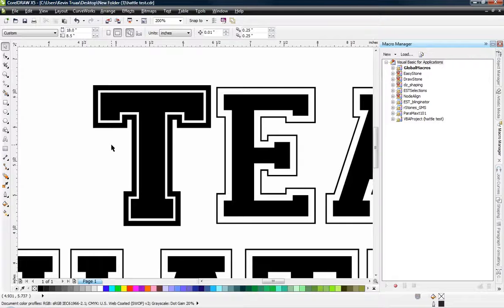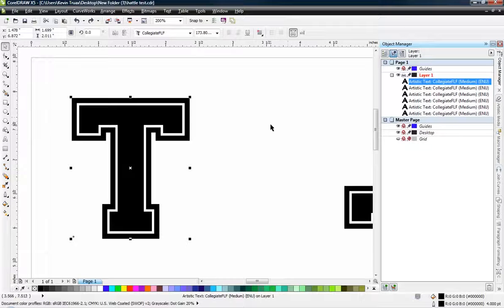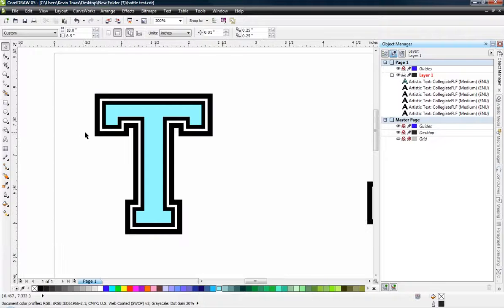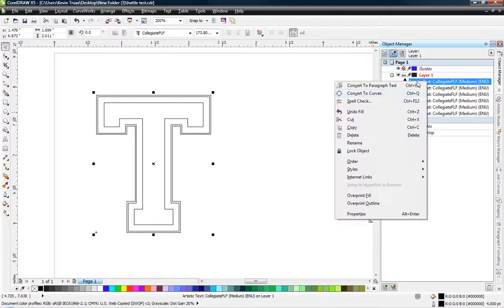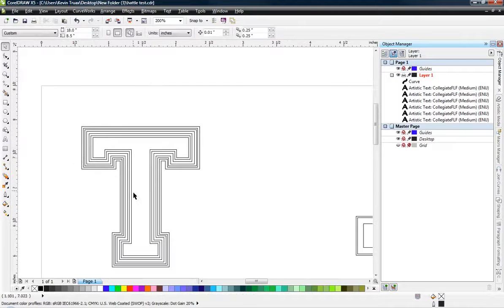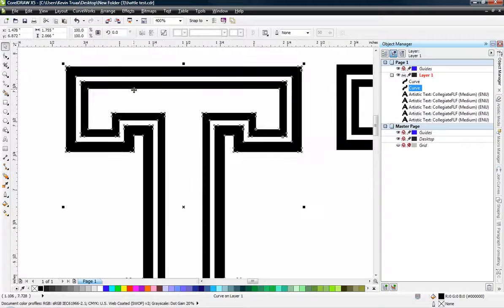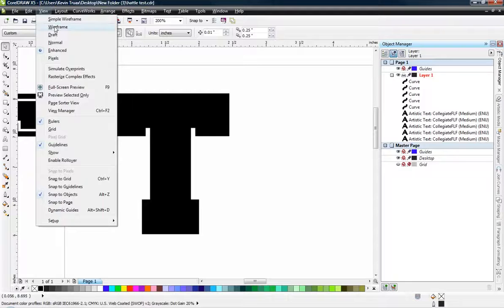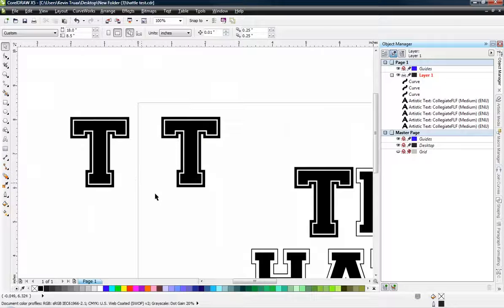CorelDRAW Outlining Fonts for Vinyl Cutting